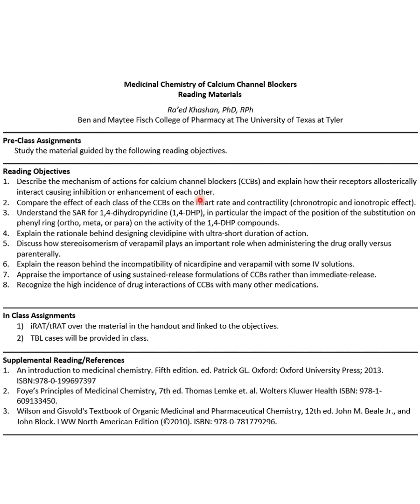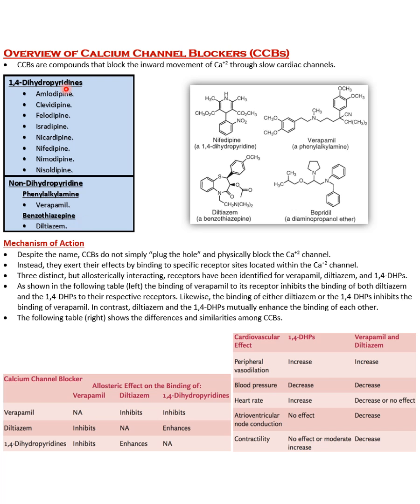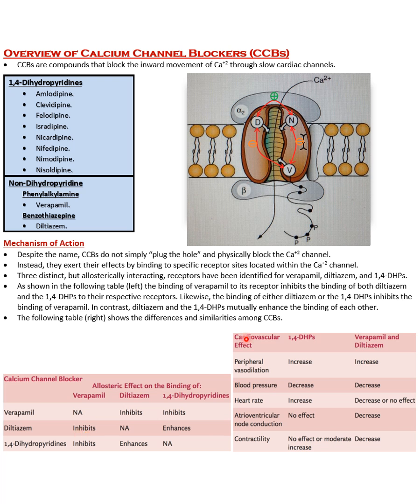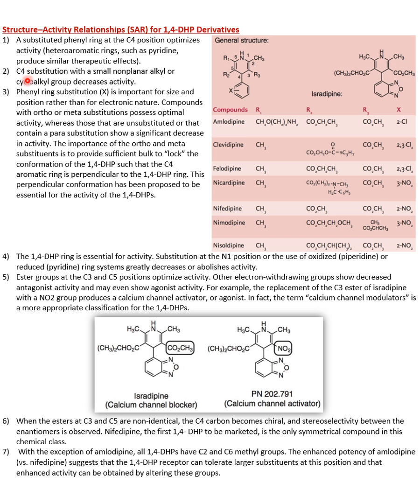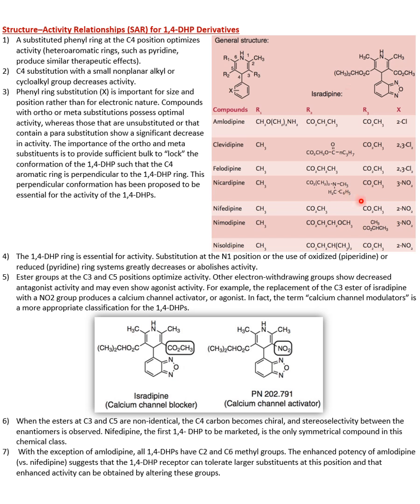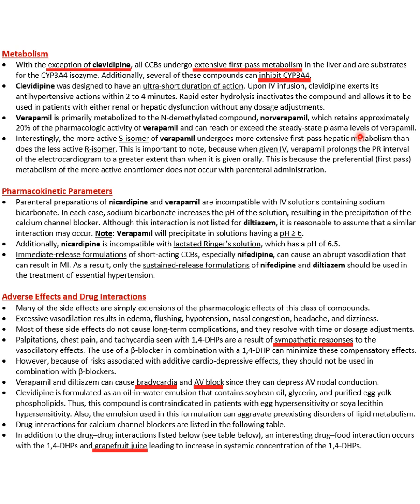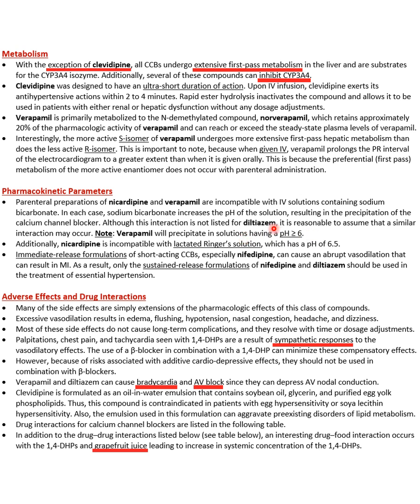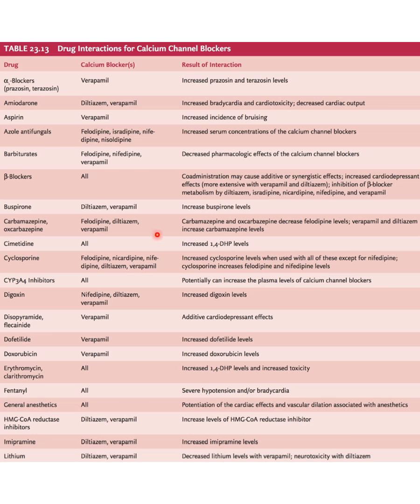2017.09.29.MedC Calcium Channel Blockers - R Khashan